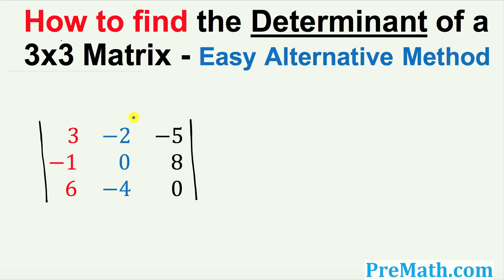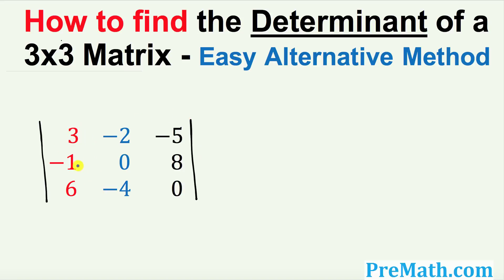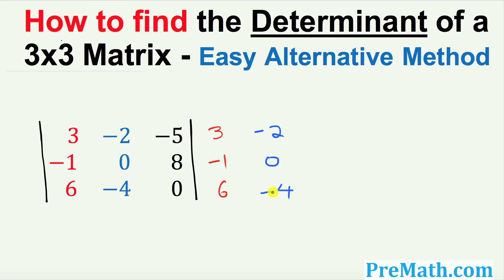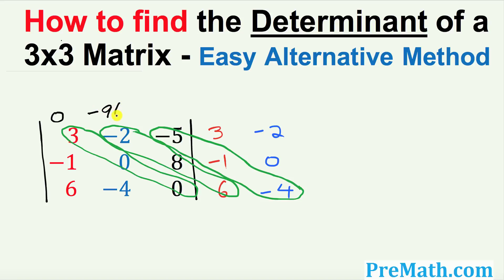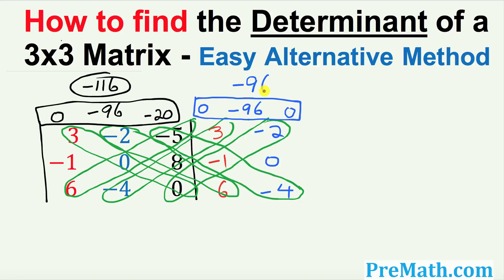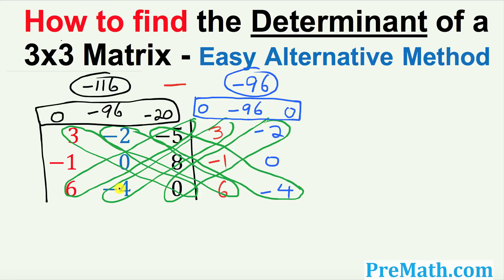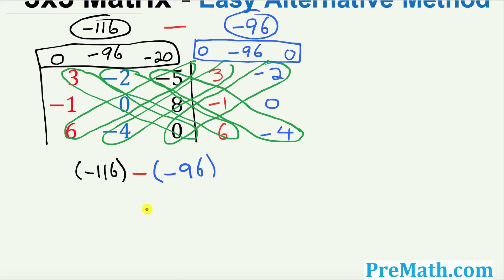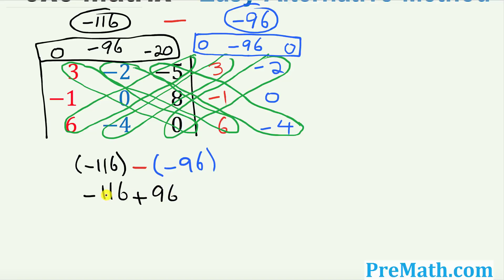How to find the Determinant of a 3x3 Matrix - Super Easy Method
Find the Determinant of a 3x3 Matrix using this Super Easy Method. By PreMath.com